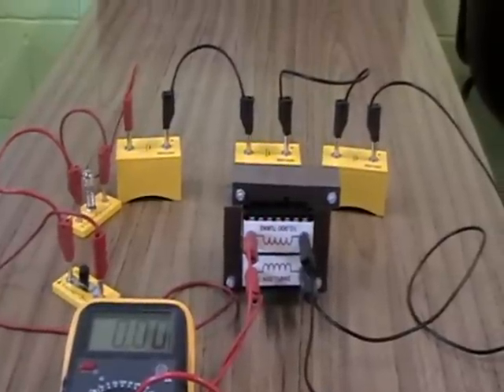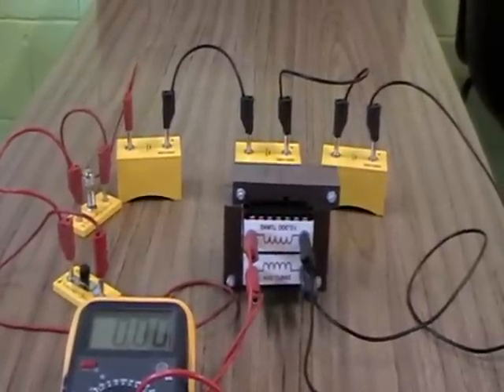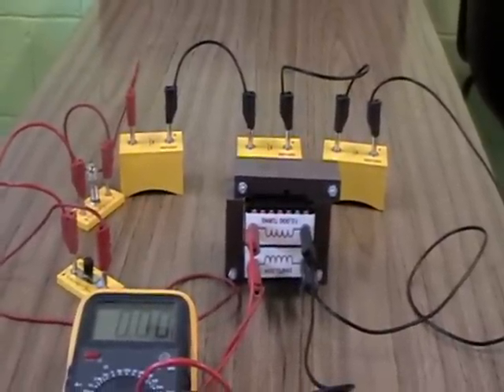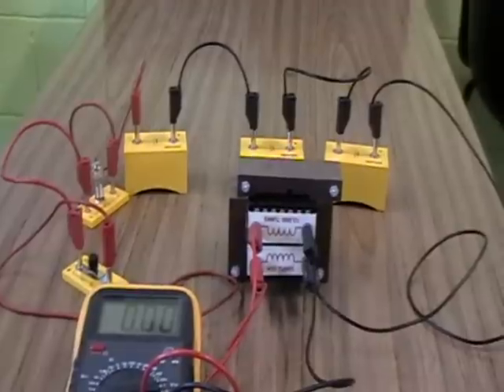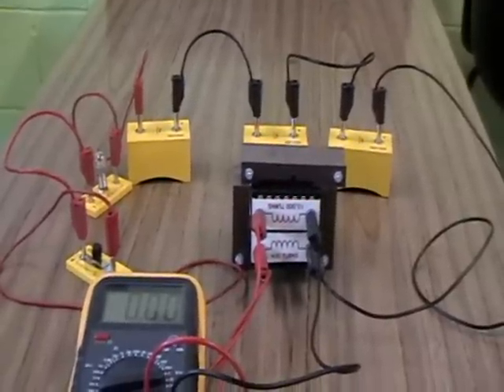Connecting a Transformer to DC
What happens when you connect a transformer to d.c.? There's a pulse when you switch on, then no output voltage, then a pulse when you switch off. Why?